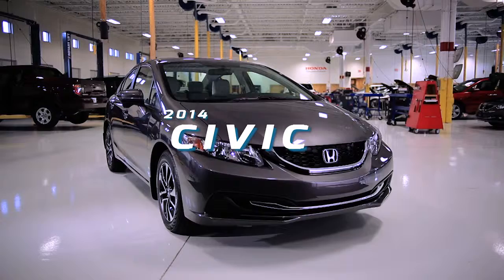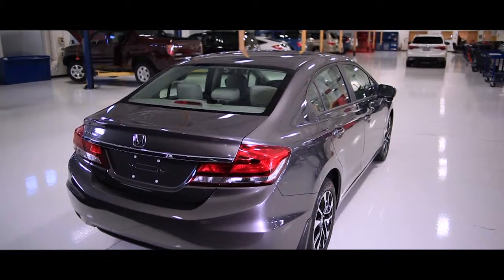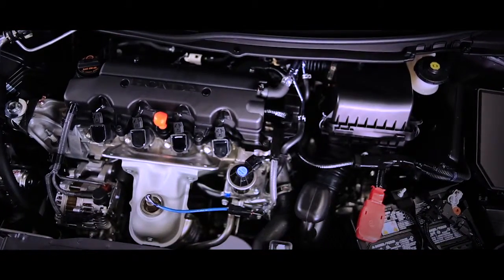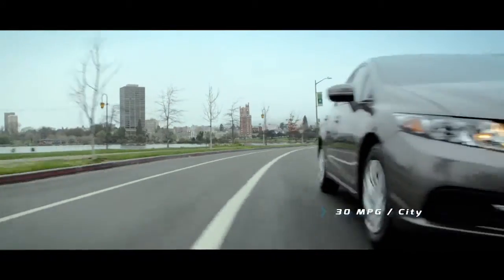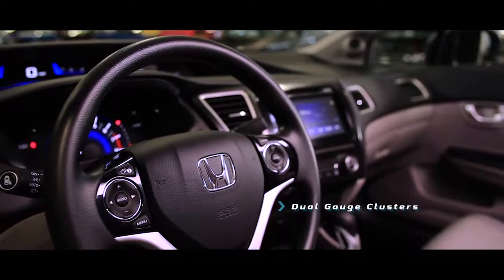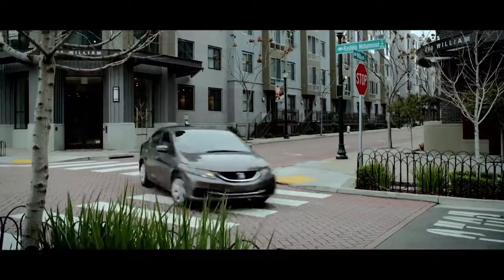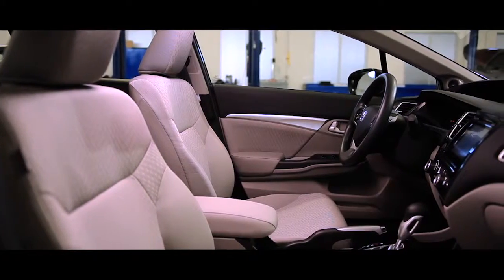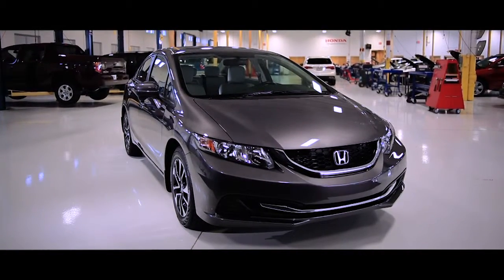2014 Honda Civic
Stylish, affordable, and loaded with advanced technology, the all ­new 2014 Honda Civic is one cool ride. Visit your local Honda dealer today to find out more!